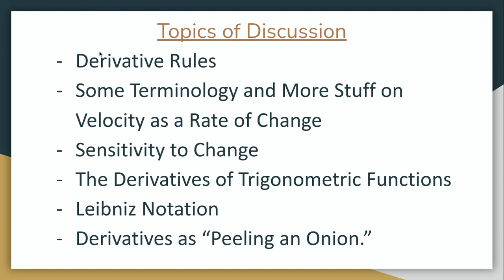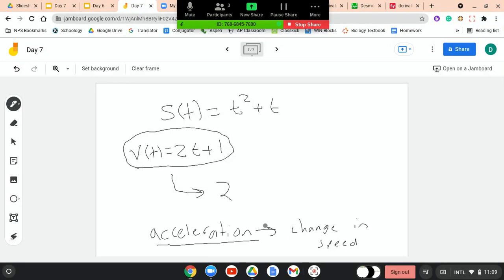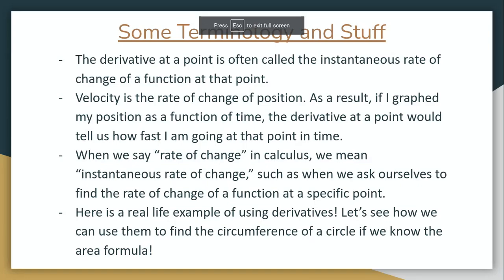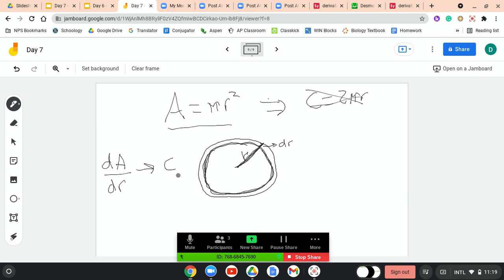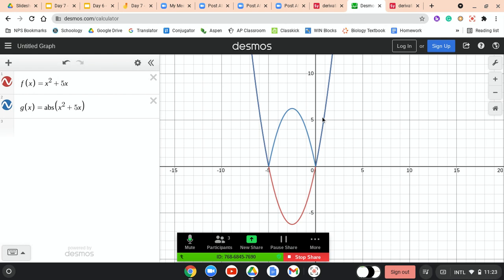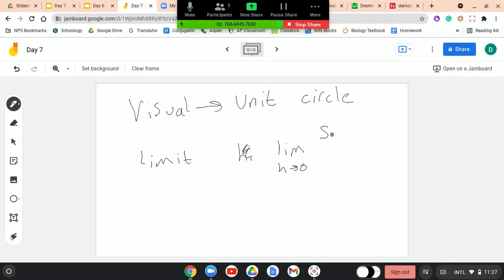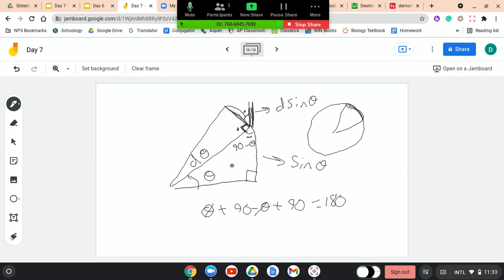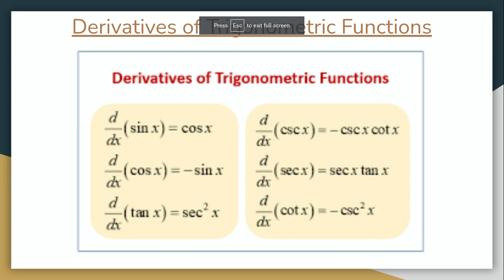Derivatives: Part Six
Hey All! Welcome to video six in my unit about Derivatives! As always, let me know if you have any questions or comments down below! I'm here to help!